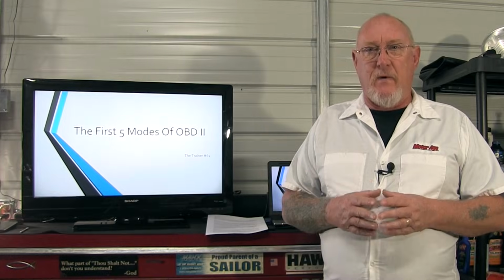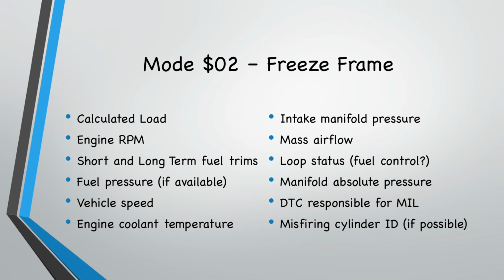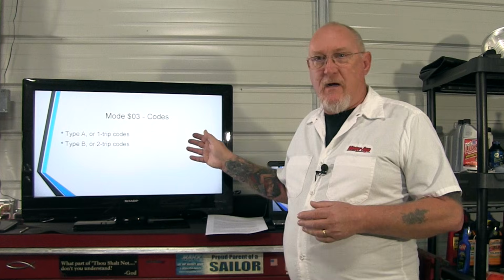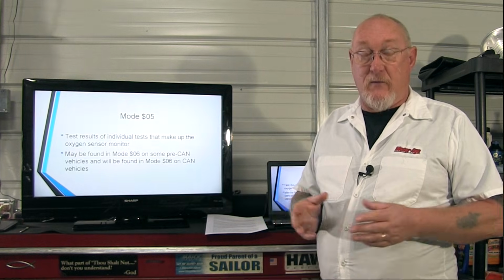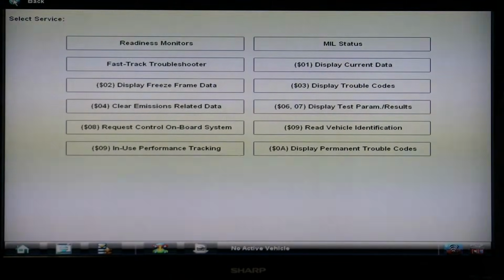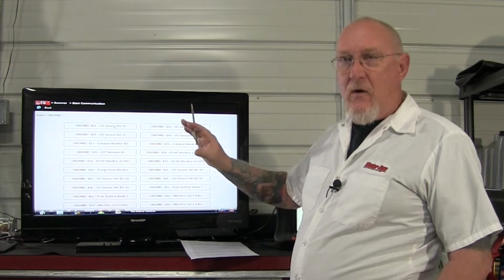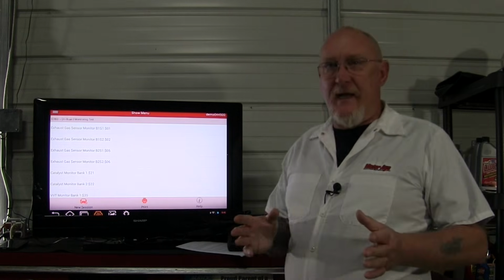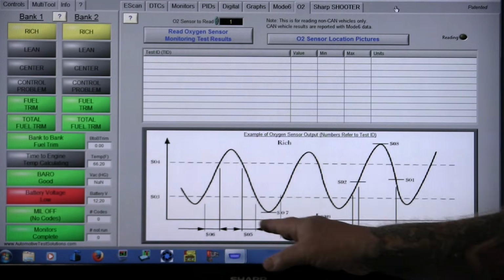The Trainer #62: How To Master Your Global OBD II Scan Tool - The First 5 Modes Of OBD II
A common question I get is “what is the best scan tool to add to my toolbox”? And to be honest, there is no one perfect answer to that. What I do share is that (in my opinion) many of the common driveability issues we face on a daily basis can be solved using even the most basic Global OBD II-capable tool. The key is in understanding what the tool is capable of doing, and that is the focus on this month’s “The Trainer” installment.

In our last session, I shared that the primary role of the ECM (Engine Control Module) is to keep an eye on vehicle emissions. Every test it performs, every code it generates, every problem it finds, is tied to an issue that will ultimately cause higher emissions to exit the tailpipe. Global OBD II provides us with a standardized set of DTCs (Diagnostic Trouble Codes) that all manufacturers have to incorporate and also requires the OEMs to provide access to the information we need to successfully diagnose those codes.

Most of the ten “modes” offered in OBD II you use every day. Mode $01 to read live data or Mode $03 to access current DTCs are just two examples. But I’m willing to bet there are many of you who have no clue what most of the other modes are, or what they have to offer in terms of diagnostic help.

While high end aftermarket scan tools and factory scan tools have their distinct benefits, the majority of the common DTCs you face every day can be solved once you unlock the full power of Global OBD II. Take a look at this month’s “The Trainer” to learn how.